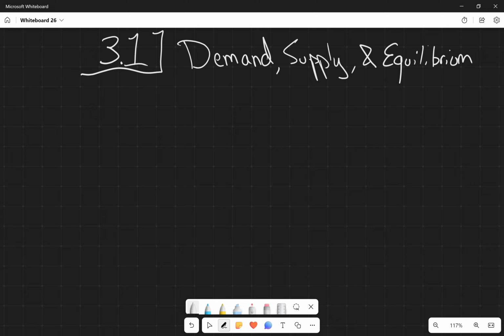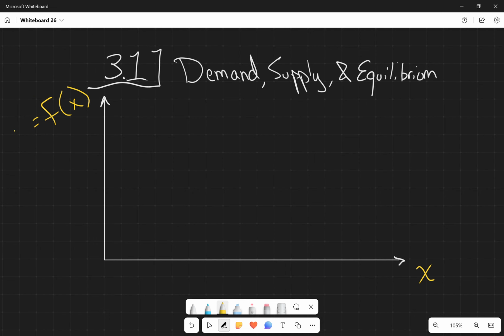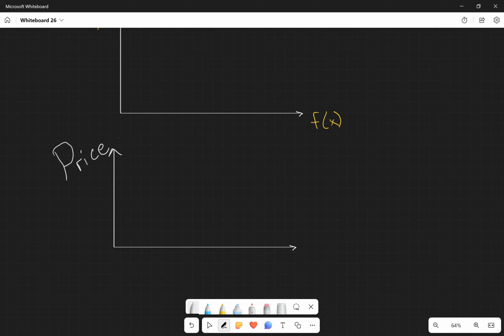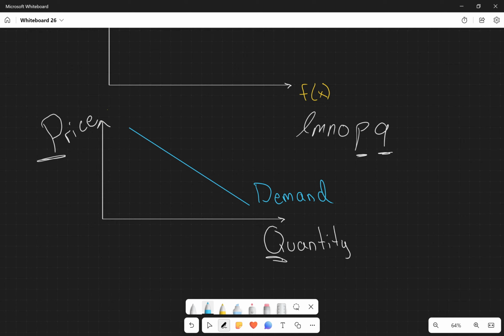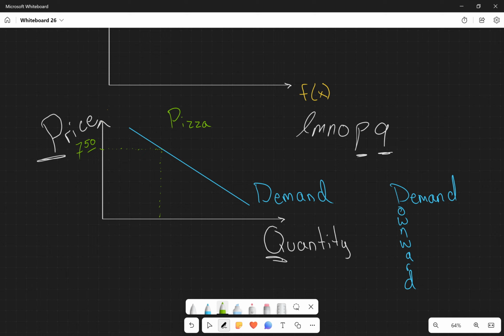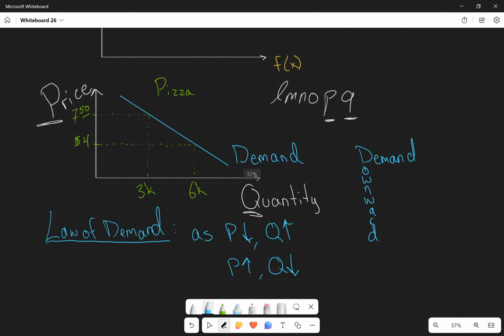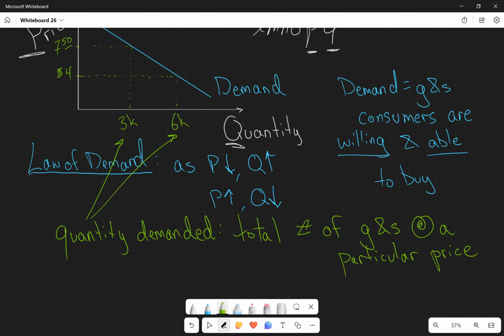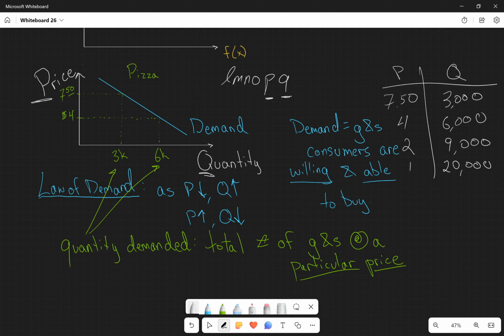Demand Defined & Law of Demand Explained